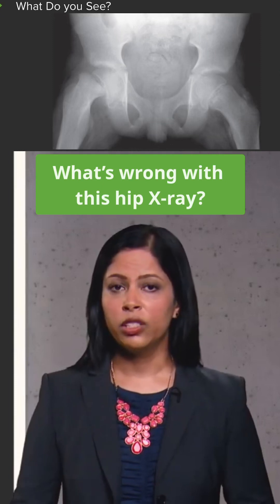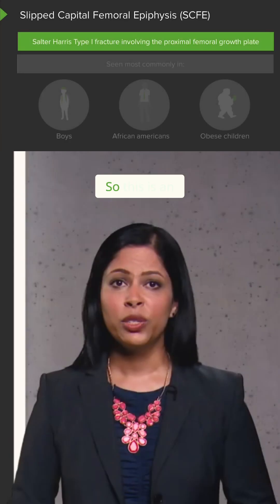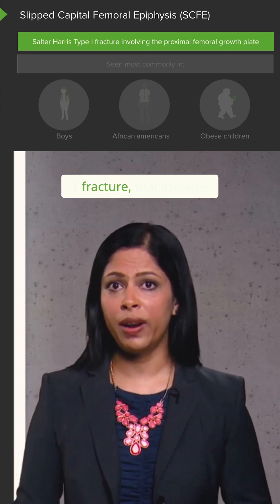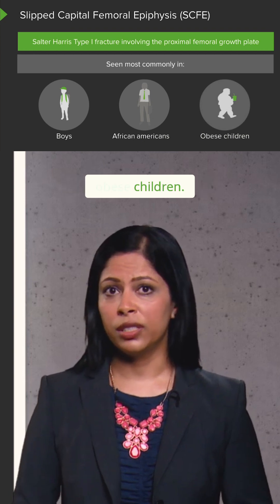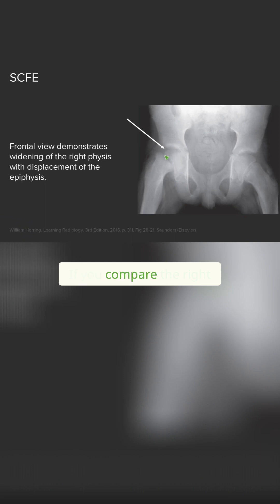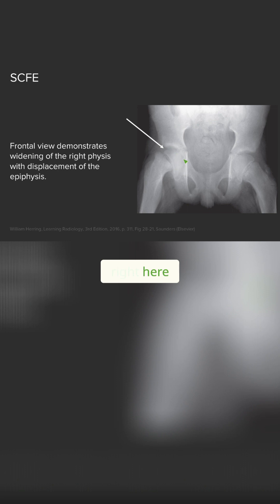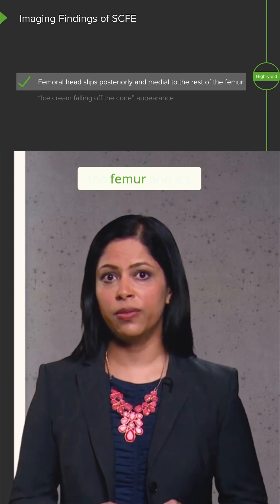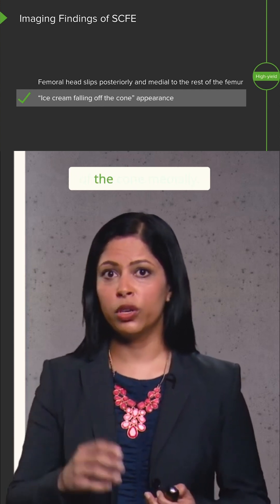What Is SCFE? Slipped Capital Femoral Epiphysis Explained 🦴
► This pediatric pelvis X-ray reveals a case of Slipped Capital Femoral Epiphysis (SCFE)—a Salter-Harris Type I fracture commonly seen in skeletally immature patients, especially obese adolescent boys and African-American children.

In this short, you’ll learn how to spot widening of the physis, medial displacement of the epiphysis, and why it’s often described as “ice cream slipping off a cone.” Understanding SCFE is key in pediatric orthopedics and radiology!

► THE PROF 📚🏫
Dr. Hetal Verma is a Clinical Instructor of Radiology and the Co-Director of the Radiology Cambridge Integrated Clerkship at Harvard Medical School, MA, USA.
She is a graduate of the University of Massachusetts Medical School and completed her Breast Imaging fellowship at the Massachusetts General Hospital.
She is passionate about women's health and has vast experience in teaching medical students and residents at Harvard Medical School.

If you liked this video and need some more information about the subject, you’ll probably want to check the following video out